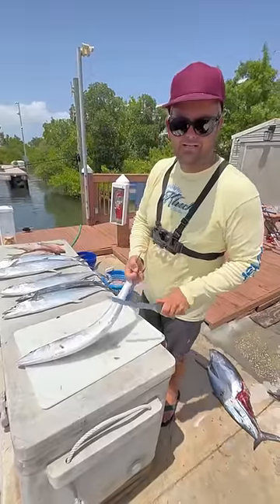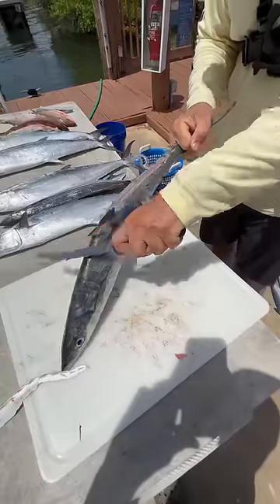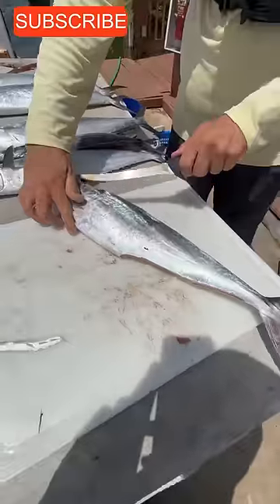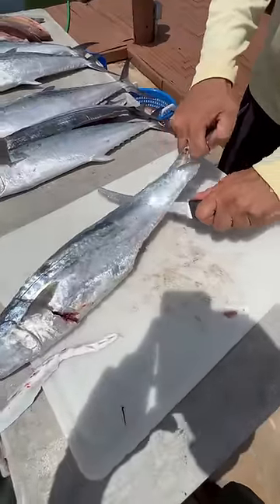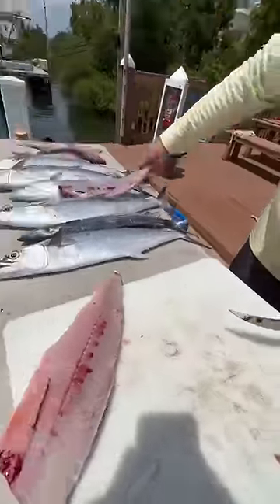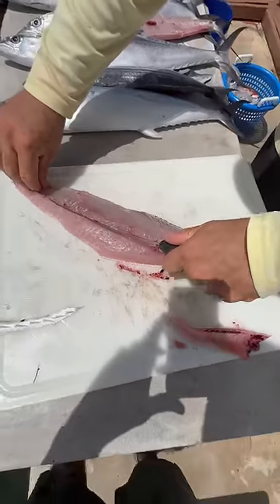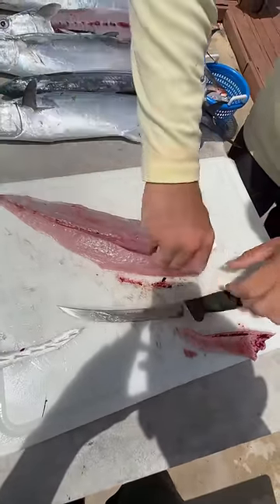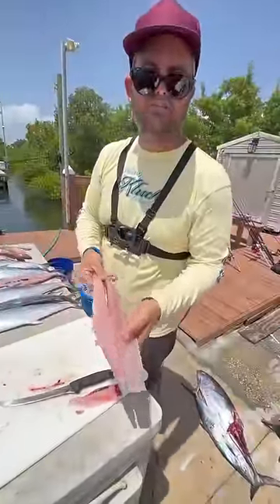The FASTEST and EASIEST way to fillet a fish!